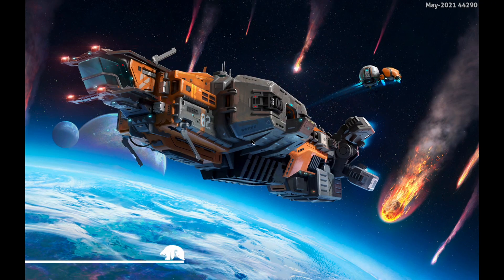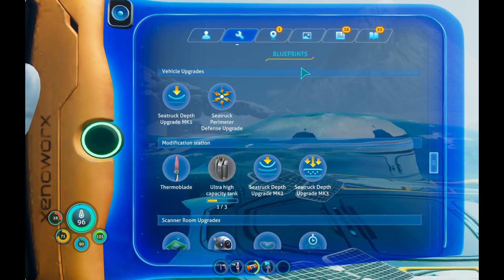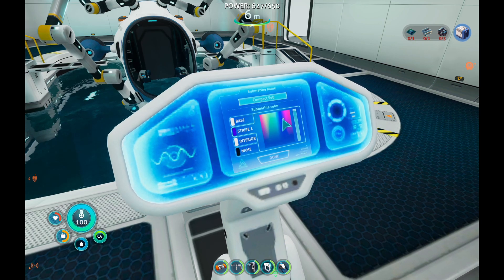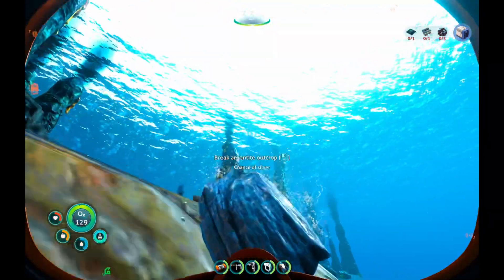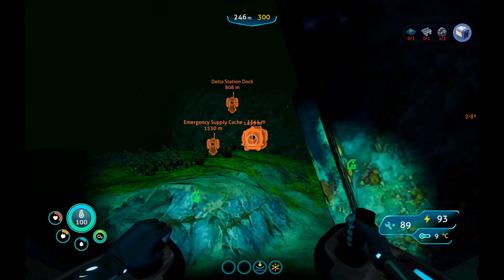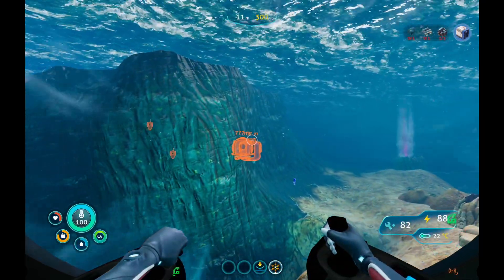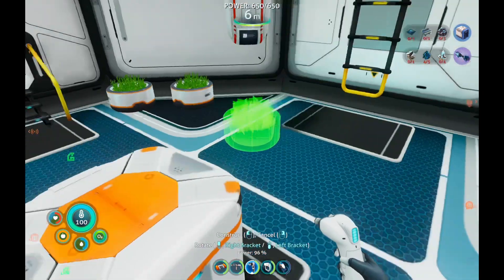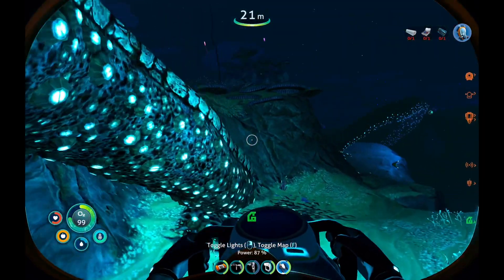Subnautica Below Zero Part 7 (COFFEE VENDING MACHINE)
Please consider subscribing because we are trying to reach your goal to get 100 subscribers by the end of the year and I’m saving up for a new computers so the boys subscribers we get the closer we get to getting a new 💻

Hope you guys enjoyed and please tell me what editing software should I edit on? On a iPad and MacBook on high Sierra :)

If you like the new IOS 14.5 then new SIRI VOICES SOUND AMAZING

If you guys are wondering what computer I am going to get a MacBook Pro M1 chip 16Gb of memory with 265GB of storage I think. For quick video or when I’m away and for editing.

And I’m getting a Computer that you build for intense gaming like subnautica below zero and stuff like that so I can do more gaming